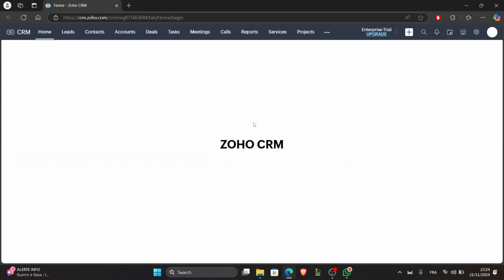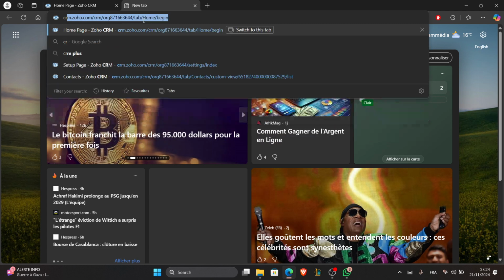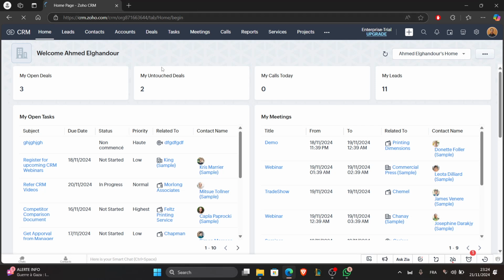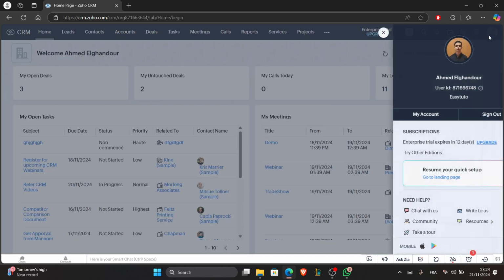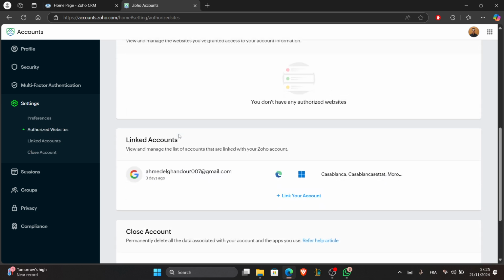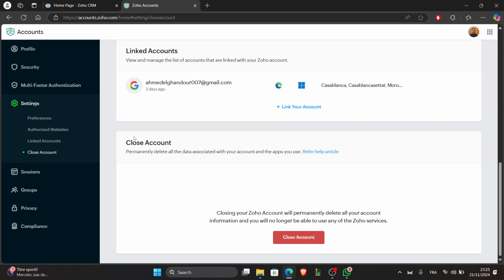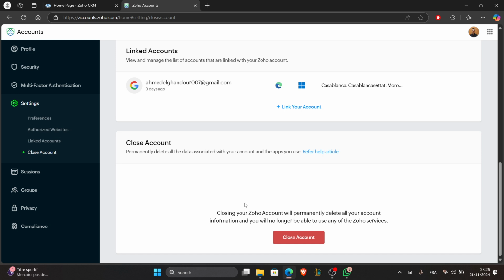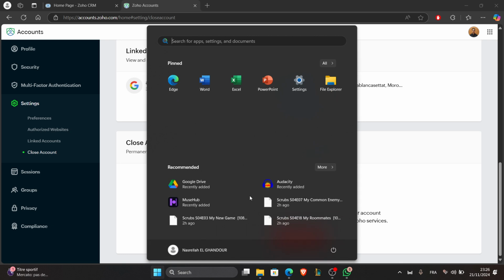How To Delete A Zoho CRM Account Tutorial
Today we talk about delete a zoho crm account,how to delete zoho account,how to delete zoho account permanently,zoho crm tutorial,how to delete account in zoho crm